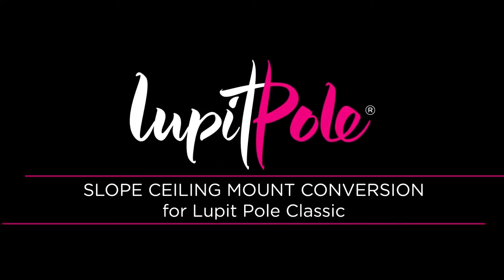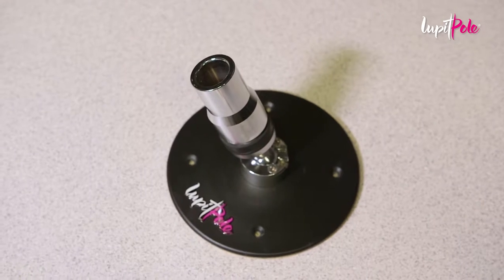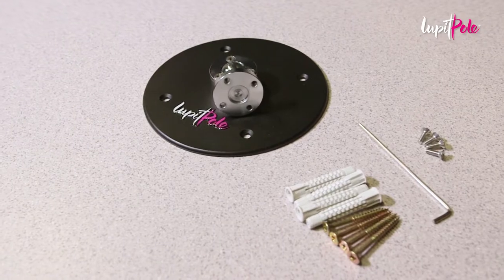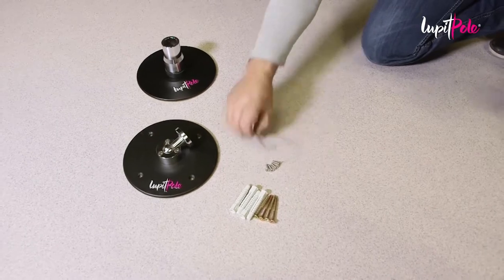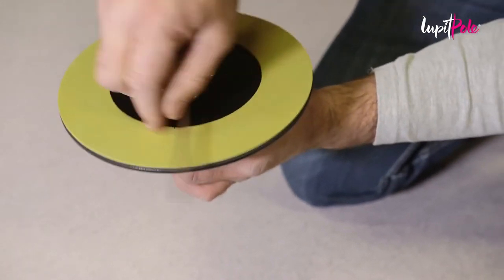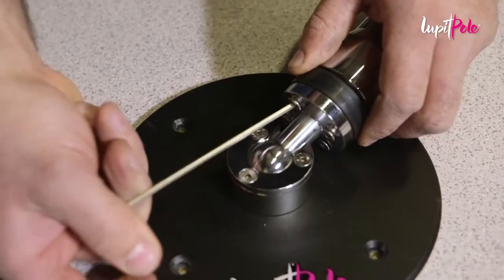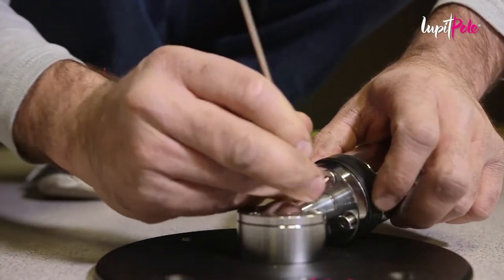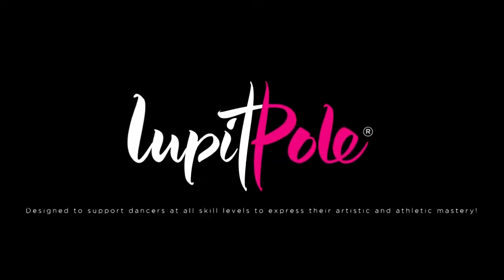lupit pole classic slope ceiling mount